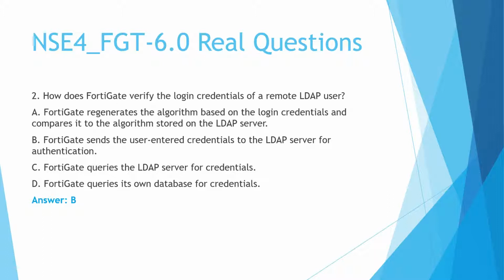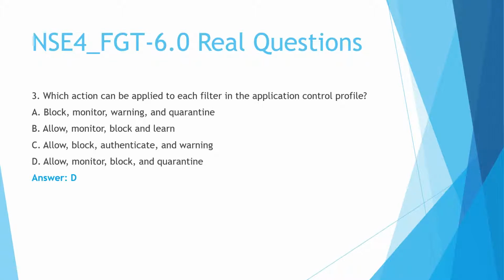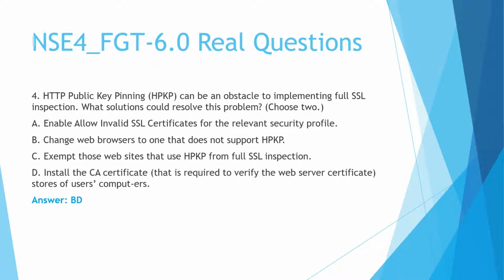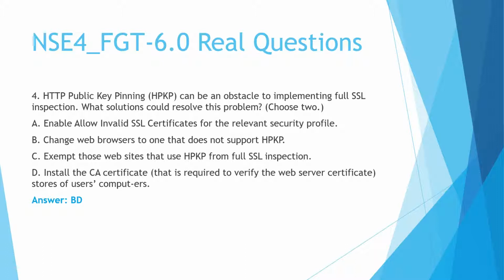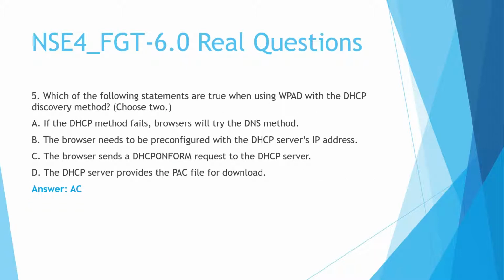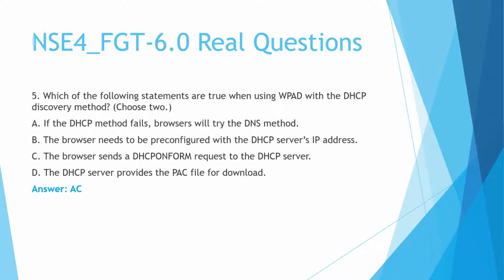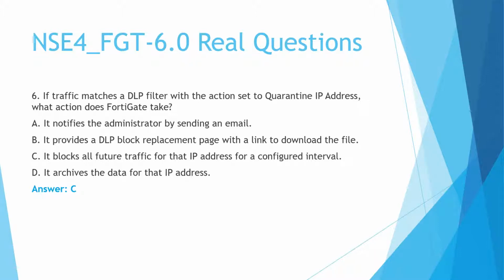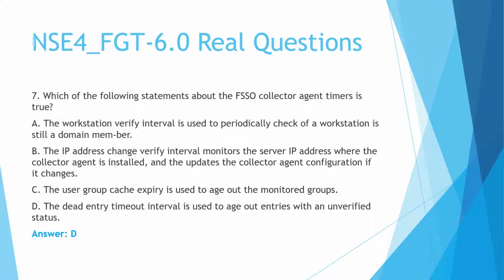2019 New Fortinet NSE4 NSE4_FGT-6.0 Real Questions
The old NSE4-5.4 exam will be retired on March 31, 2019, the new NSE4_FGT-6.0 exam is available.

Share latest Fortinet NSE4 NSE4_FGT-6.0 real questions  in this video.